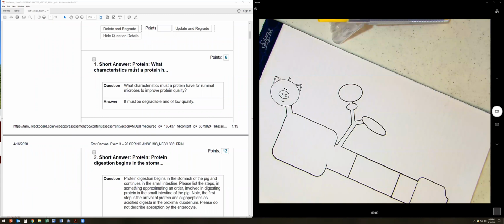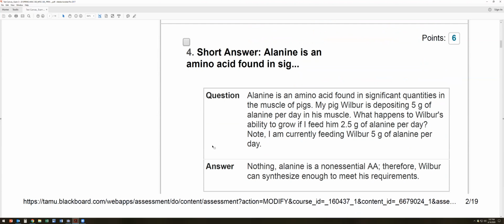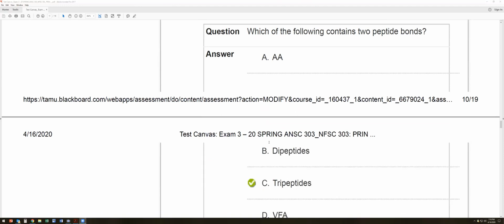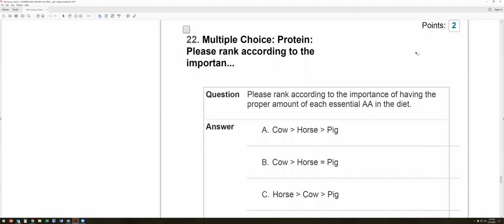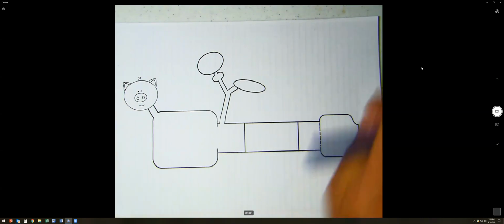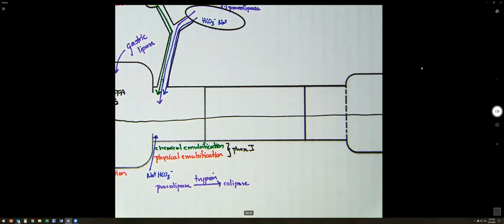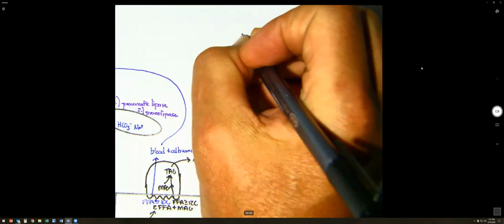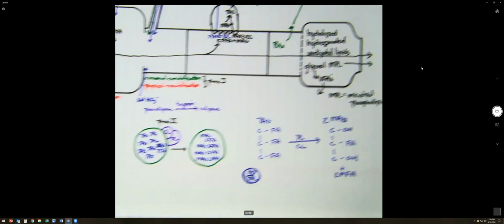Review 4/16/2020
Reviewed Exam 3 and discussed a little about lipids.